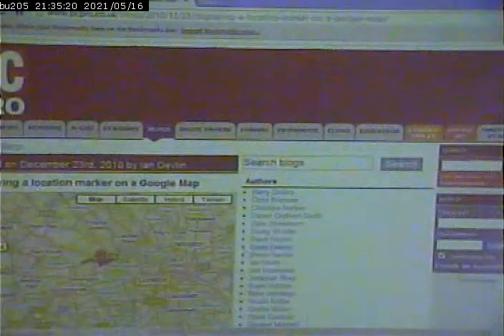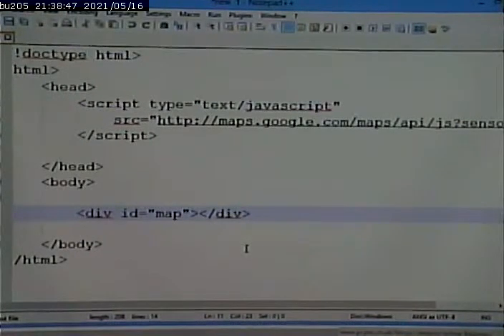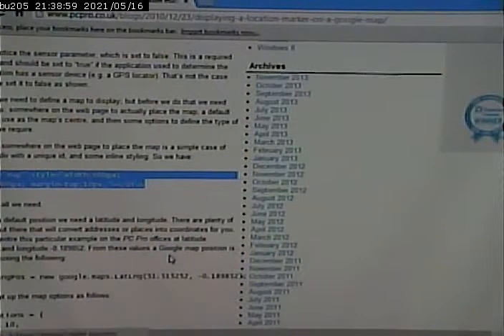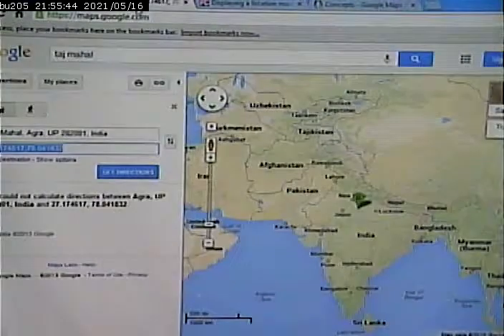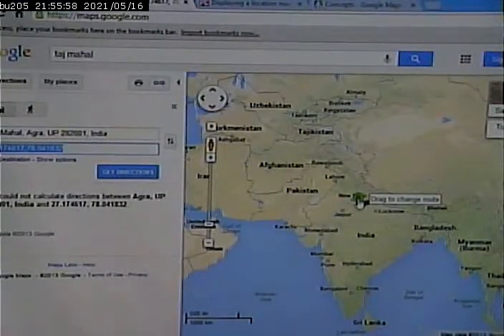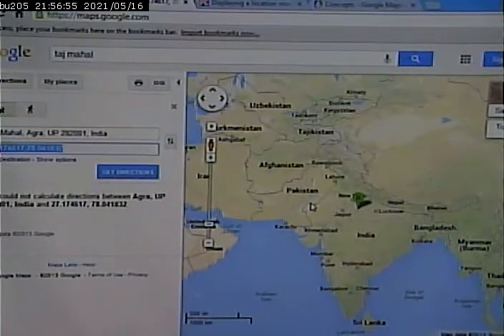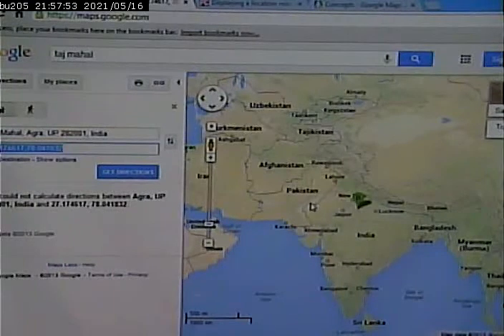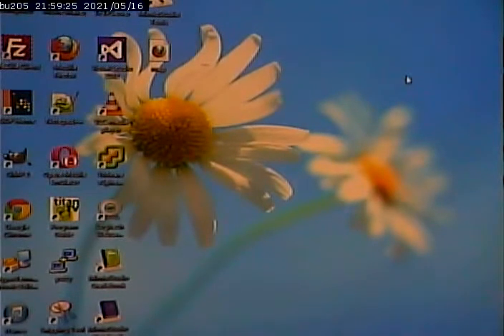CISS268 - Mobile Web Development - Fall 2013 - November 6, 2013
Creating a map on a web page using google maps api